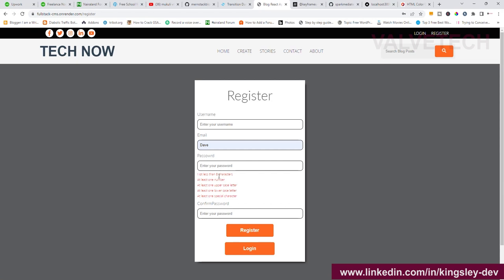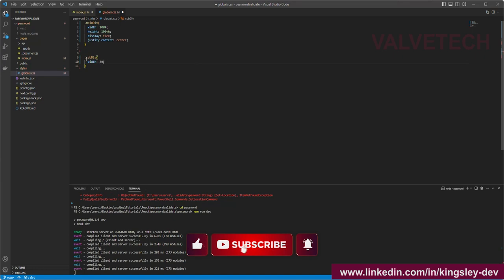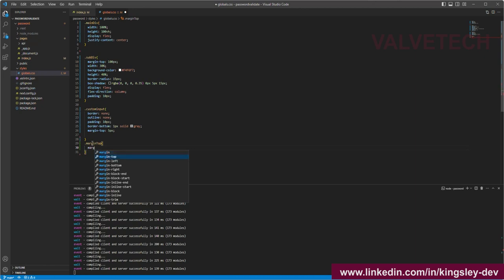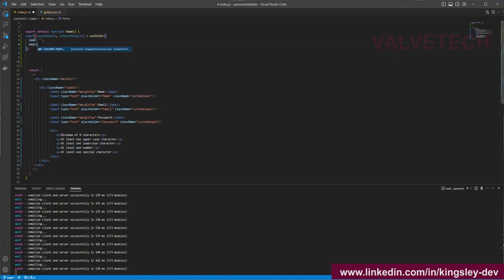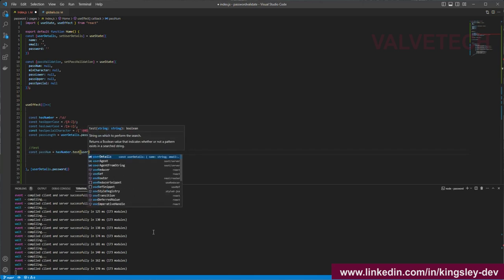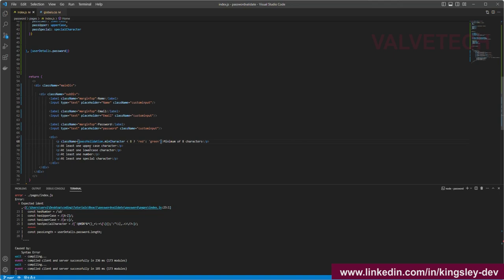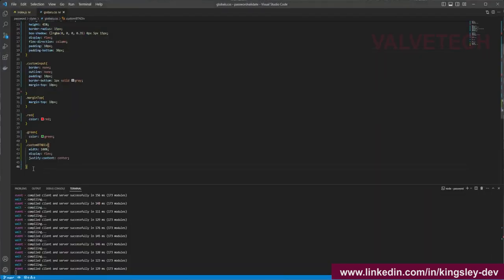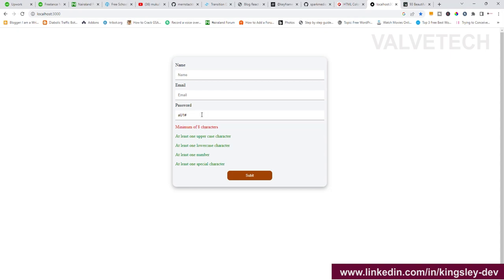Simple Password Validation input Check in Nextjs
On this video, I will show you how to do simple password validation input check in Next.js that tells the user if their password has met all conditions to proceed.